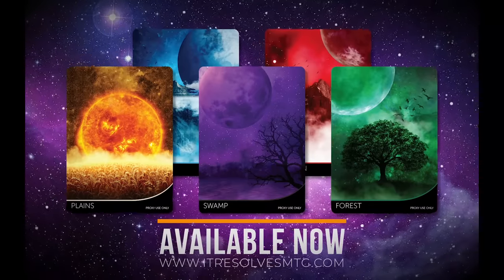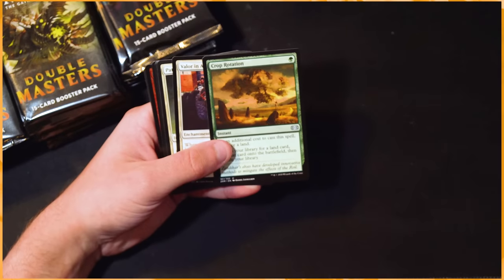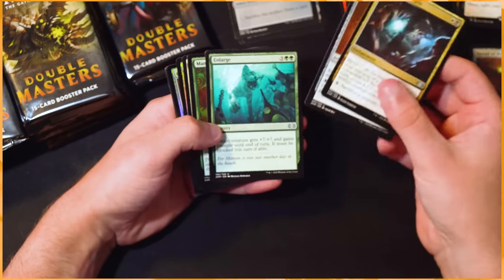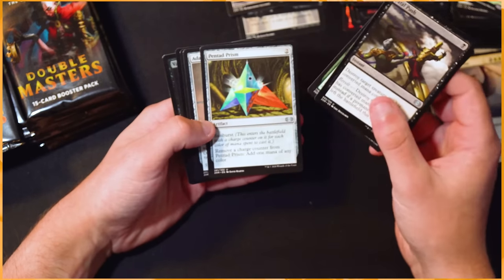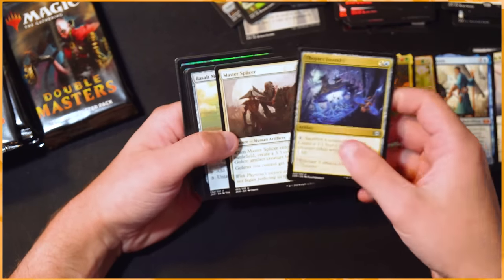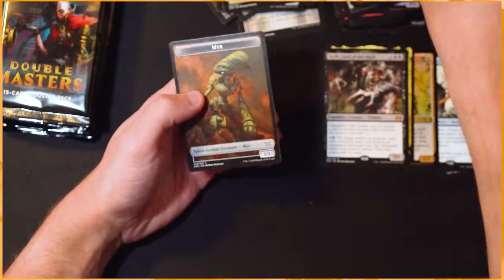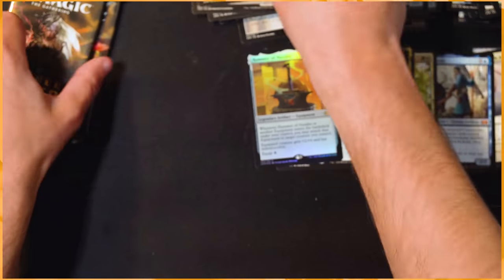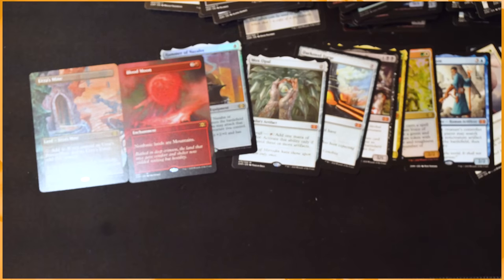Double Masters Box Opening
We FINALLY get to open up the long awaited Double Masters set! Thank you as always to Grand Slam for sponsoring this video!